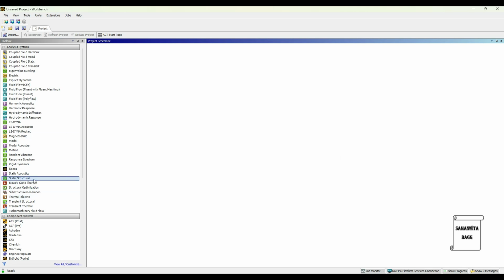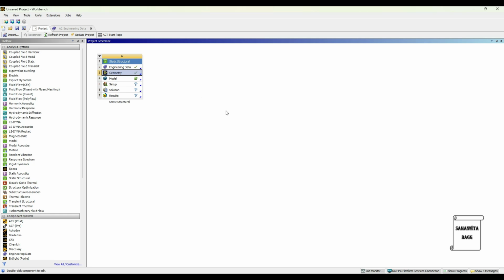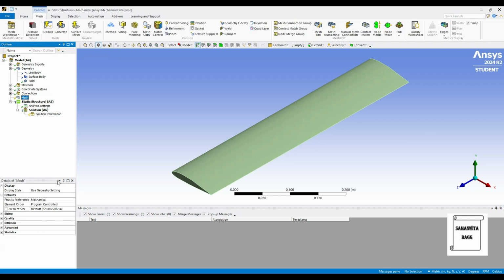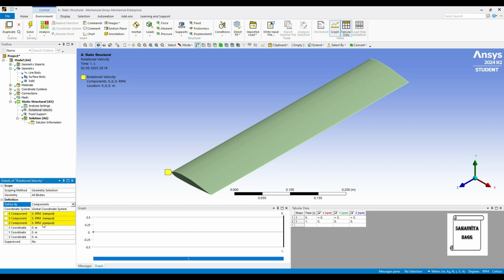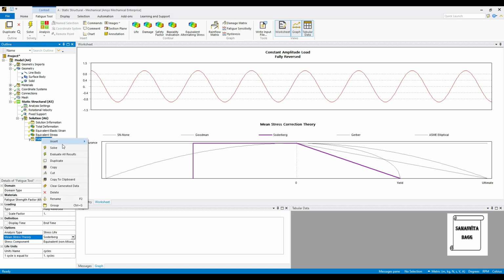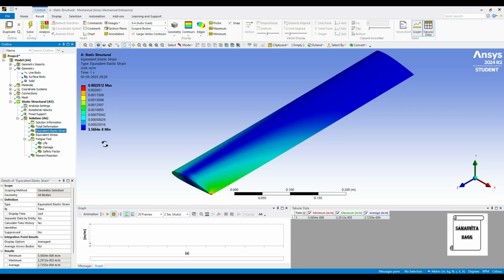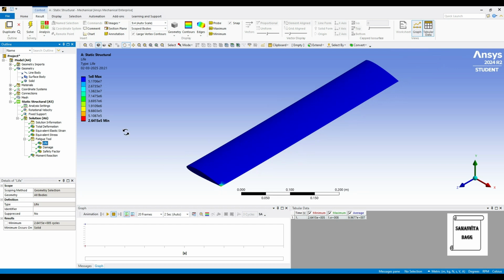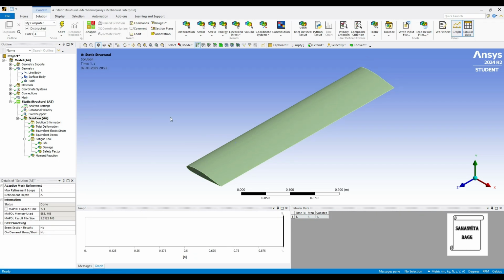NACA 2414 Airfoil | Static Structural I Part-I | Deformation | Stress | Strain | ANSYS Workbench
NACA 2414 Airfoil | Static Structural I Part-I | Deformation | Stress | Strain | ANSYS Workbench Tutorials

This video shows how to analyze a NACA 2414 Airfoil for deformation, stress and strain using STATIC STRUCTURAL module of ANSYS Workbench.

0:24 Introduction
0:37 Start of analysis-Static Structural
0:43 Engineering Data
1:15 Geometry
1:54 Model
2:13 Material Allocation
2:19 Mesh
2:40 Boundary Conditions
3:26 Solution
4:22 Results and Discussion